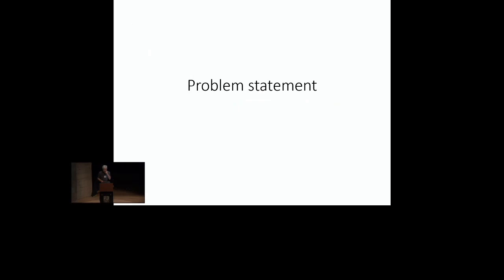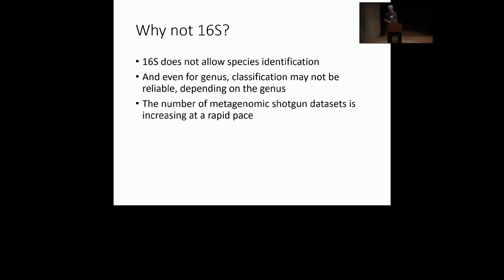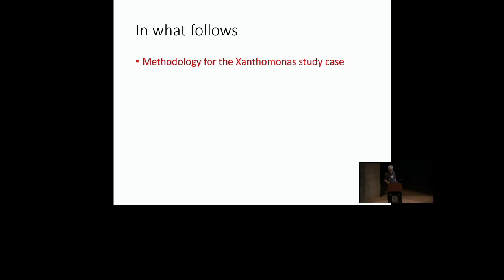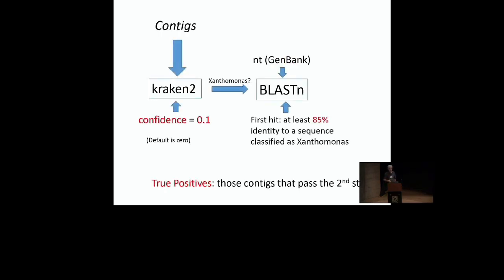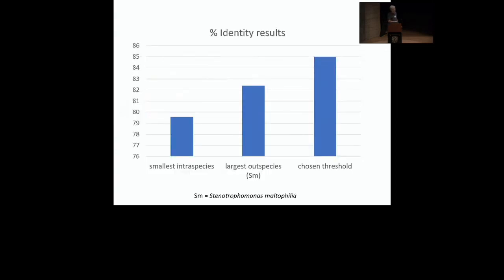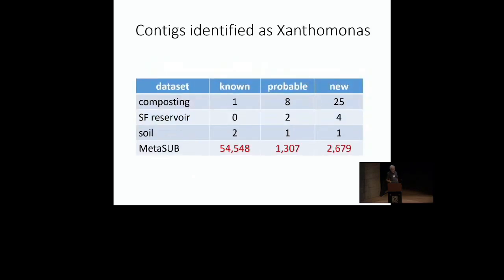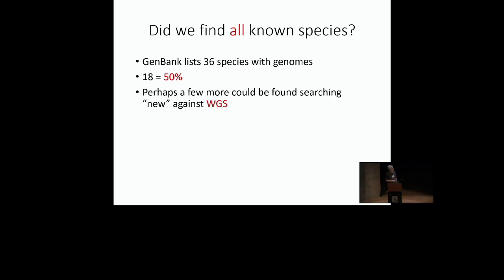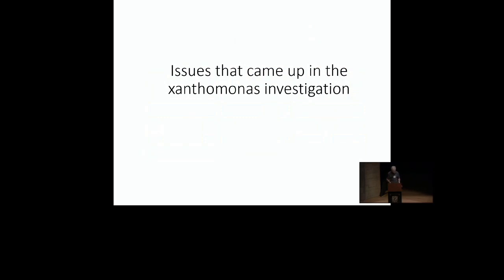Hunting for species and genera in metagenome datasets - João Setubal - LA 2022